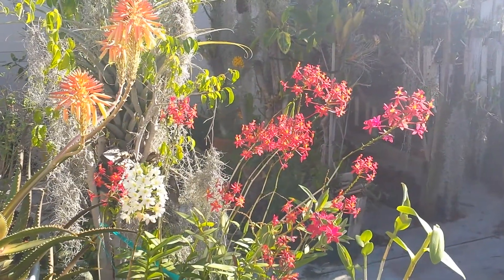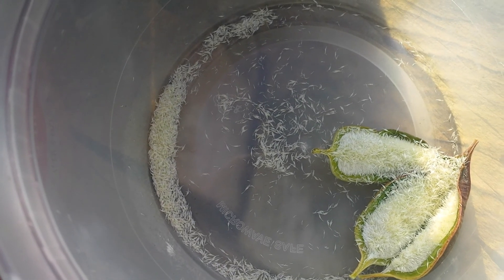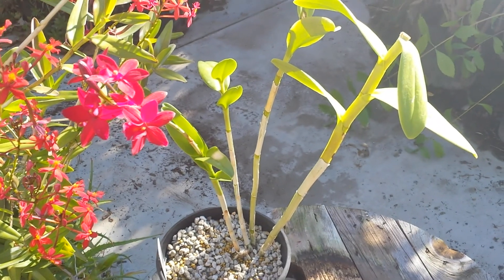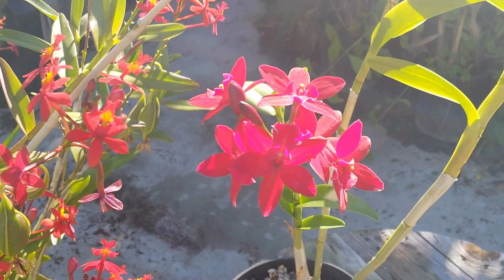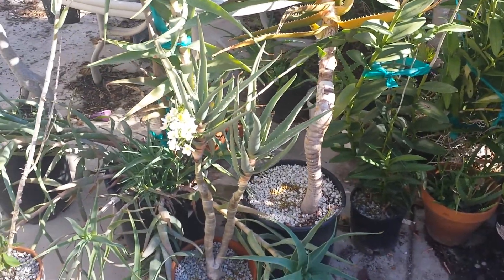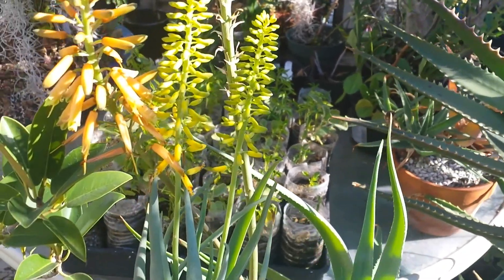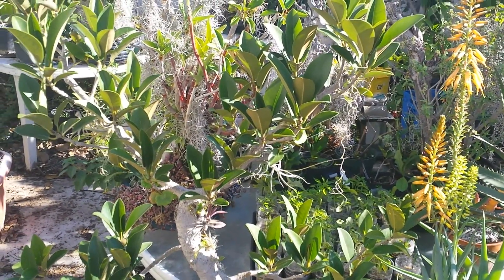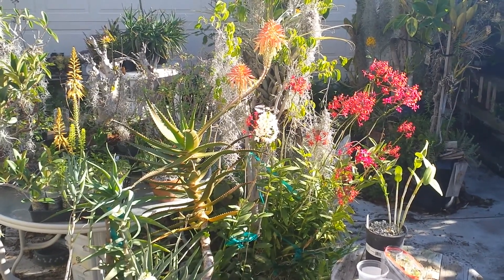We Need More Progress With Orchids And Aloes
Here's where we need to make so much more progress...

1. There should be lots of really nice orchids that can easily grow from seed.

2. There should be lots of smallish tree Aloes that we can attach miniature epiphytes to.

Many, if not most, of the typical reed-stem Epidendrums can easily be grown from seed... no flasking required!   The problem is that reed-stems don't usually make the best epiphytes.  So the challenge is to find/make crosses between reed-stems and other orchids in order to find the best crosses that can easily grow from seed.

One exciting cross is Kirchara Georgie (Cattlianthe Golden Wax x Epidendrum O'Brienianum).  I received it last Fall from Fred Clarke of Sunset Valley Orchids...

There was a new shoot starting to develop when I received it.  I potted the plant in pure pumice and placed it outside.  Over the winter the new shoot matured and produced a flower spike.  I'm happy that the flowers developed on the new shoot (as opposed to developing on a shoot from the previous year).

Right now the plant doesn't have quite enough canes/stems to support a seed pod.  Seed pods are quite costly in terms of energy.  But I definitely plan to use the pollen to pollinate various reed-stems.   Here are some relevant links...

The goal for Aloes is to make some really nice hosts for smallish orchids and other epiphytes.  In the video you can see a cross that's possibly between Aloe bainesii (the largest tree Aloe) and Aloe distans (not even a small tree Aloe).  It's a really neat cross... the trunk is good sized but there needs to be more branches.  Plus, it's a little on the slow side.

Does anybody recognize the Aloe that might be a dichotoma or ramosissima hybrid?  It's also nice but too slow.

The Aloe tenuior hybrid is relatively fast but so far it falls over.  All of the potential fathers are tree Aloes... and their stems do tend to thicken with age. You can read more about the hybrid here...

Towards the end of the video you can see a phorobana that consists of a Sophronitis cernua flowering on a potted Ficus rubiginosa.  The Ficus is fast and grows easily from large cuttings. The drawback is that its flowers aren't even a little showy.  So it's possible that we can make an Aloe that's a better host.  S. cernua is a really neat miniature orchid that grows great outdoors year around here in Southern California.  The drawback is that it can't easily grow from seed.

There's so much room for improvement!  Let's pool our resources and make tons of progress!